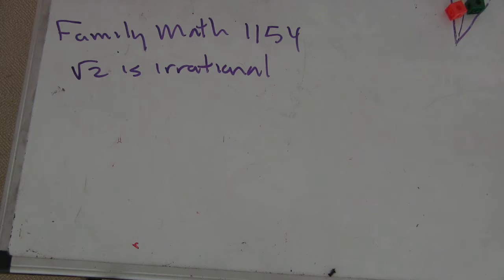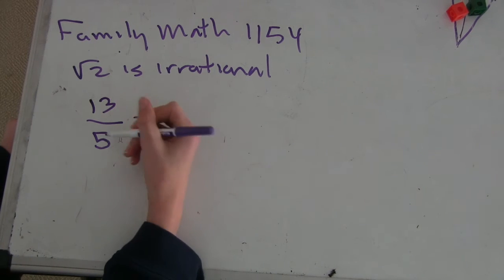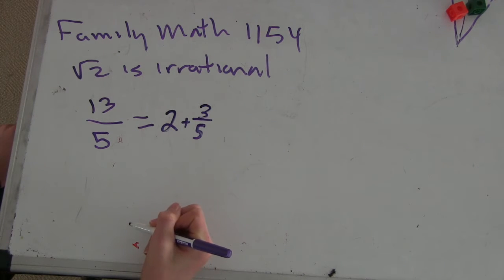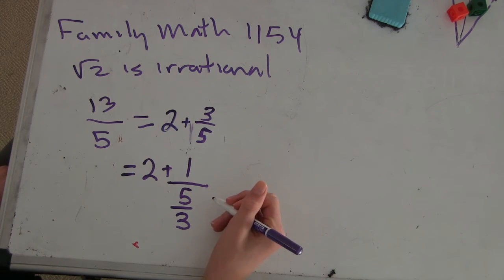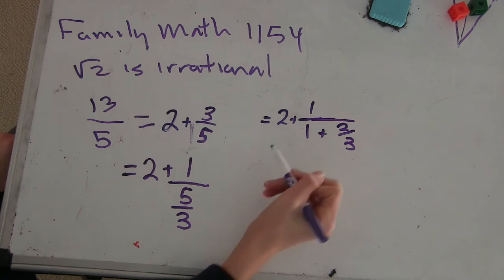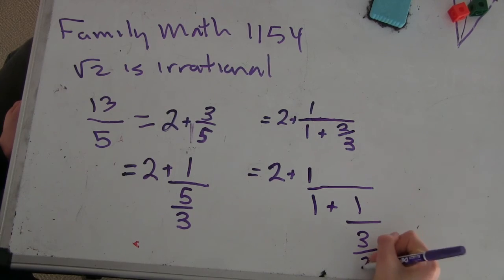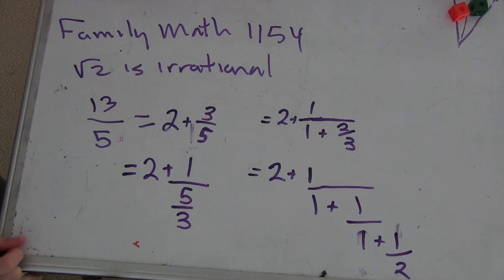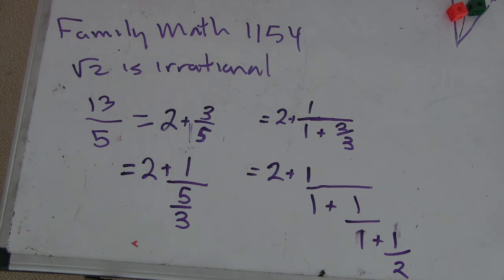FamilyMath1154a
1/4 of talking about the continued fraction for the square root of 2 with my younger son